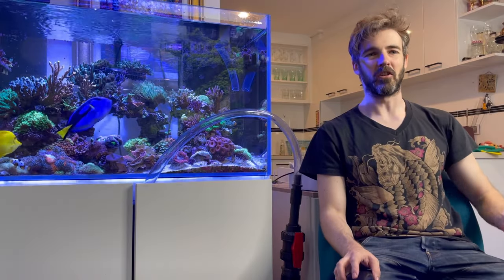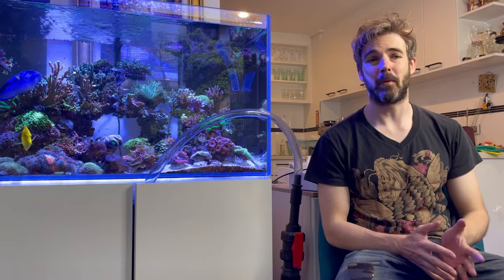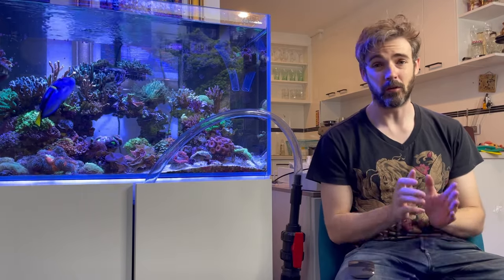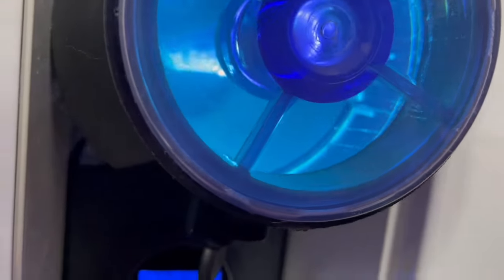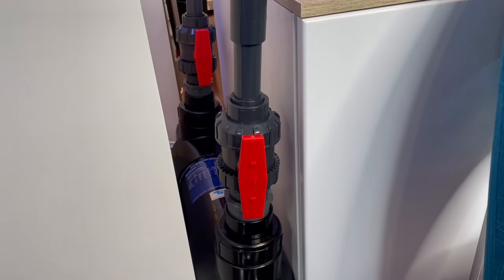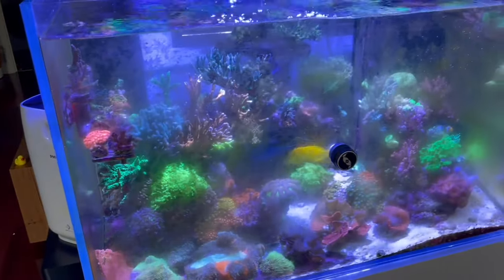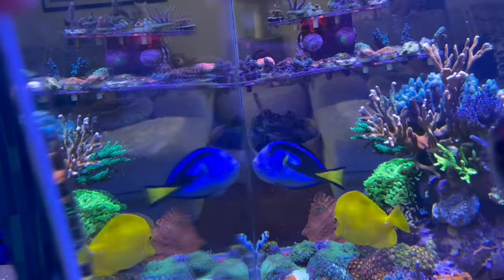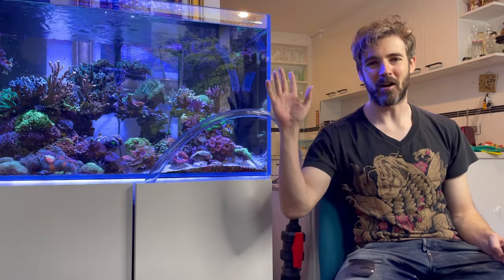Introduction to the Pentair Smart UV Sterilizer!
We discuss UV Sterilizers and their usage in marine aquariums. I also go through how I'm going to use it and my temporary setup until the big tank upgrade is complete!